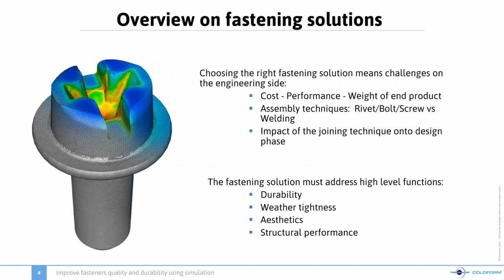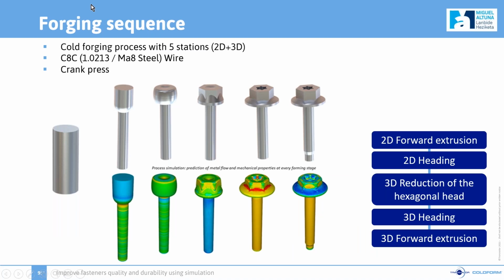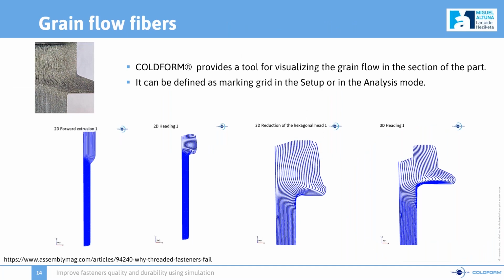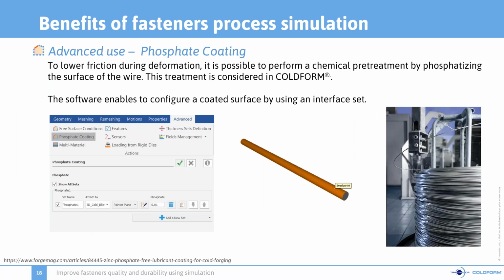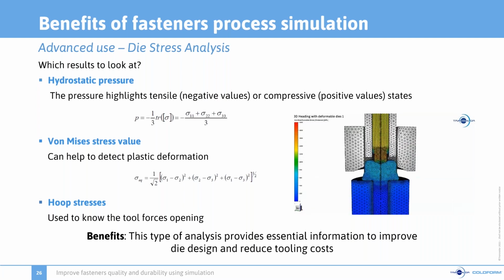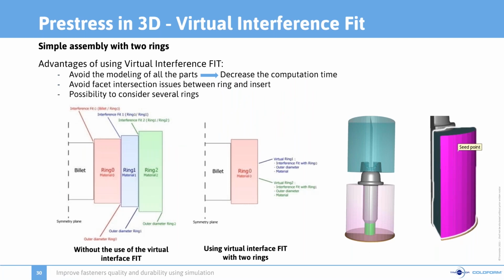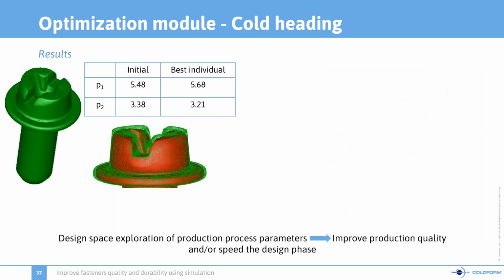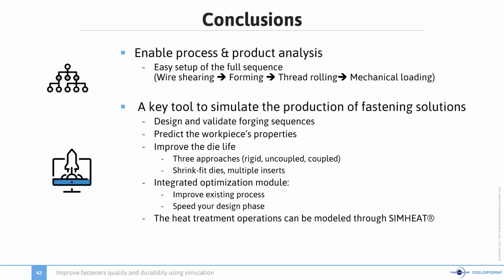Webinar - Improve fasteners quality and durability using simulation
On the engineering side, designing and manufacturing the right fastening solution may turn into deep challenges among which are:
- Cost, performance, weight of end product
- Assembly techniques: rivet/bolt/screw versus welding
- Impact of the joining technique on the design phase
The fastening solution must address high level functions such as durability, weather tightness, aesthetics and structural performance.

In this webinar, we will demonstrate how COLDFORM® can help optimize the production and control the entire manufacturing process: forming sequence, thread rolling, piercing/punching, heat treatment and mechanical joining.

Several case studies will be presented and we will show you how to:
- Predict grain flow
- Detect defects prior to production
- Improve die life by performing die stress analysis
- Model pre-drawn wire

Furthermore, application cases will introduce the benefits of automatic optimization applied to fasteners and typical examples will be addressed such as: what is the optimum screw head shape to guarantee the best in-use performance?

Speaker: Nadine EL KOSSEIFI, COLDFORM® Product Manager